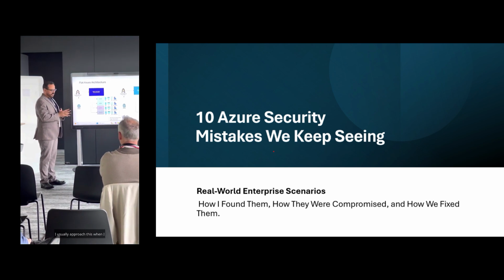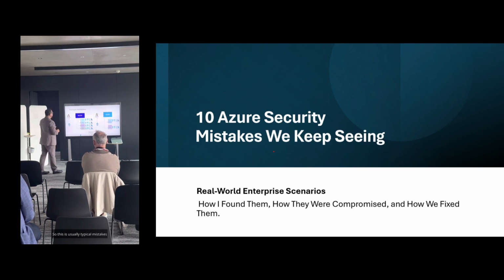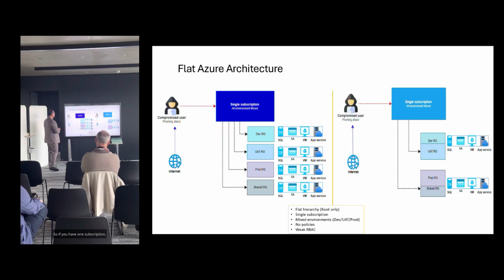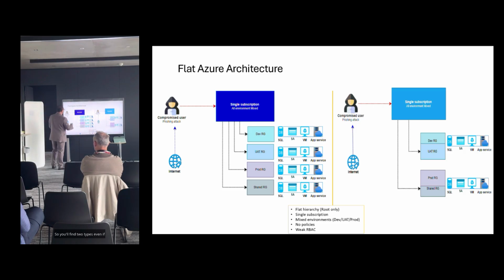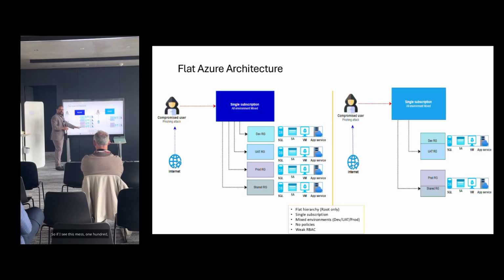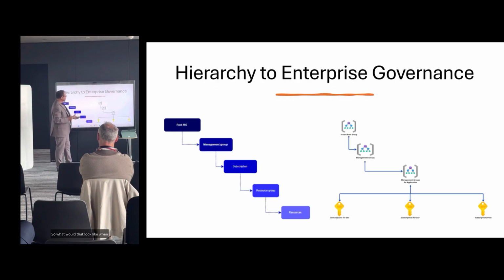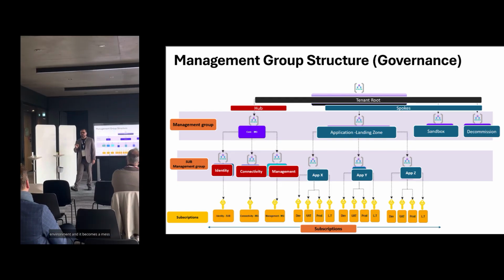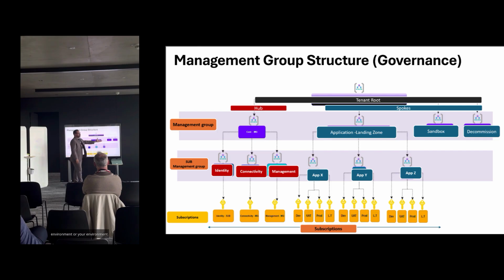Azure Security Mistake #10 We Keep Seeing in Enterprise Companies - How They Were Compromised